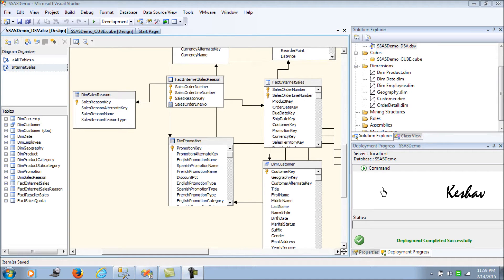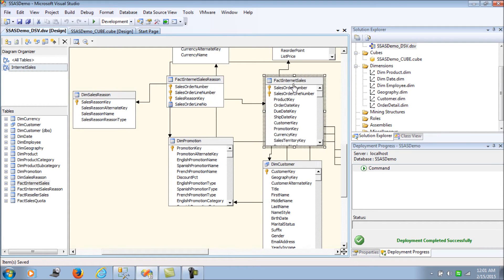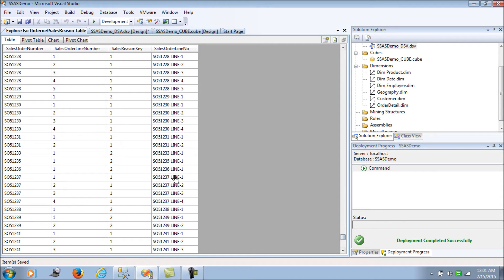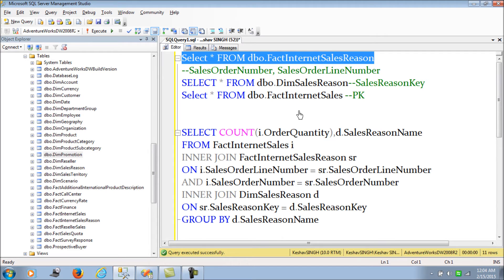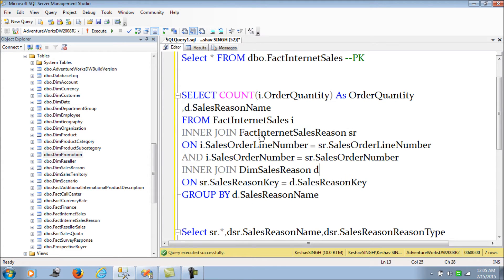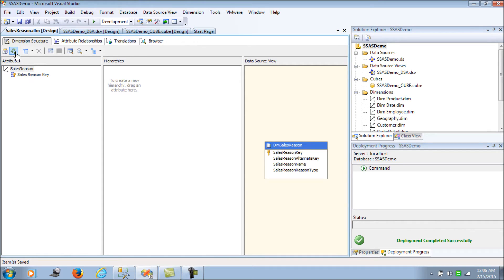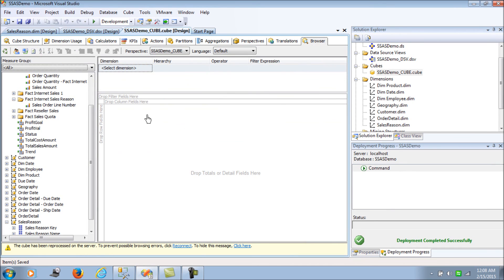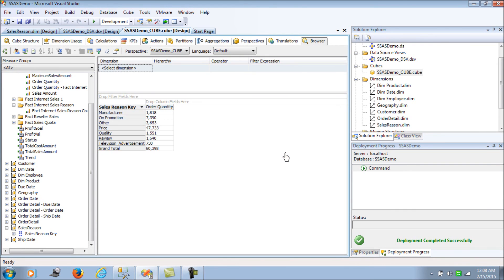Many To Many Dimensions - SSAS 14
Usually in a Fact Dimension model many fact records map to a single record in a Dimension. But what when 1 fact record maps to multiple dimension records.
This video blog walks through configuring many to many fact-dimension.